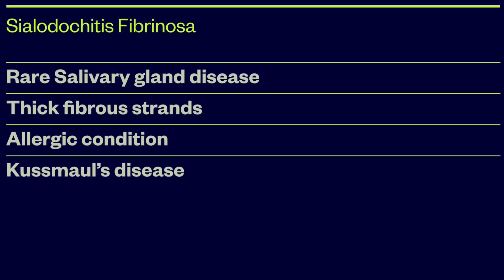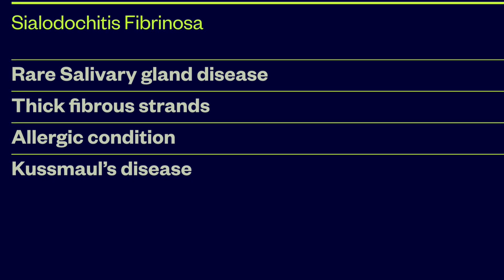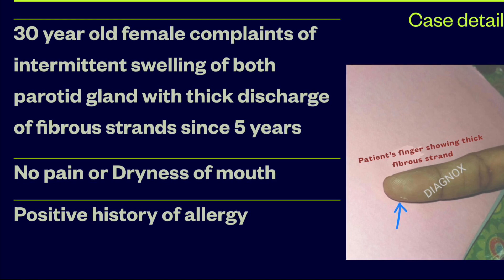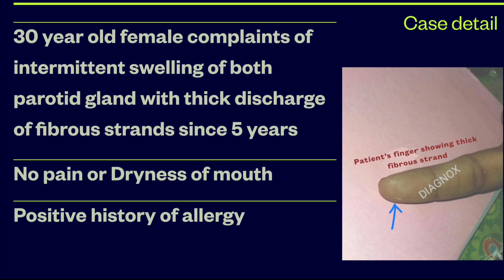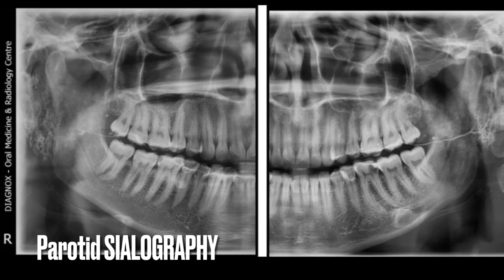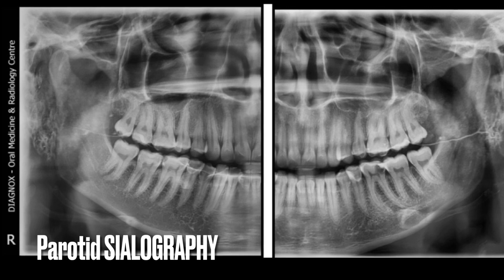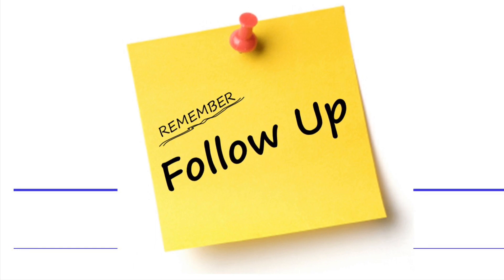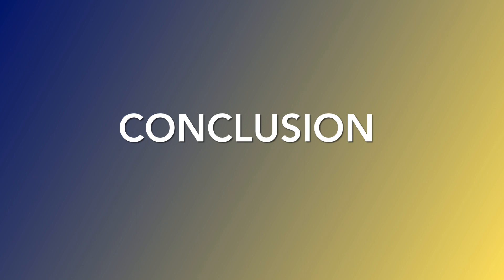Sialodochitis Fibrinosa- A rare salivary gland disease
In this video Dr. Farakath discusses about an allergy induced salivary gland disease - Sialodochitis Fibrinosa, affecting the parotid gland. This video as a part of salivary gland disorder series, highlights on the clinical features, diagnostic tips and management of sialodochitis Fibrinosa.